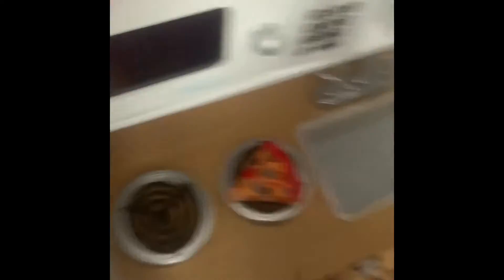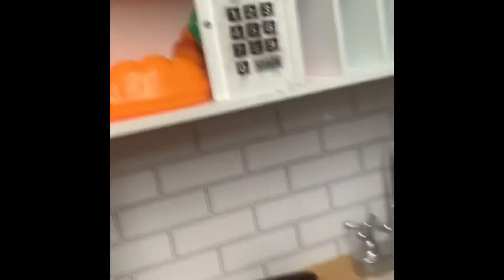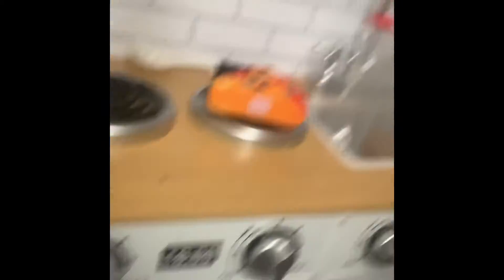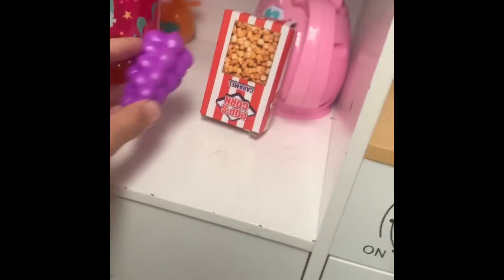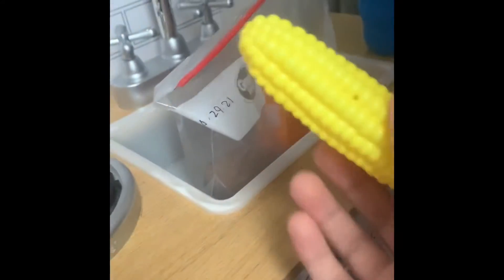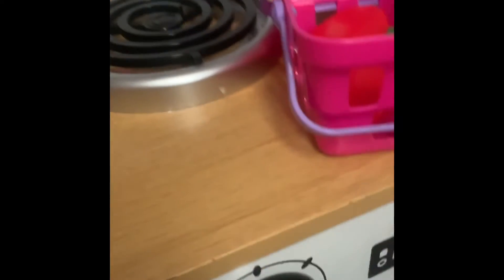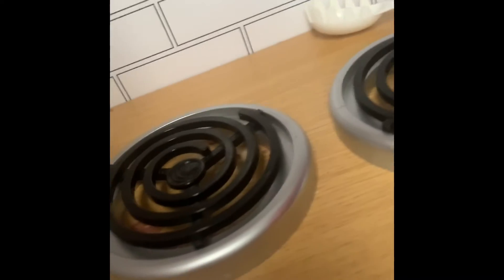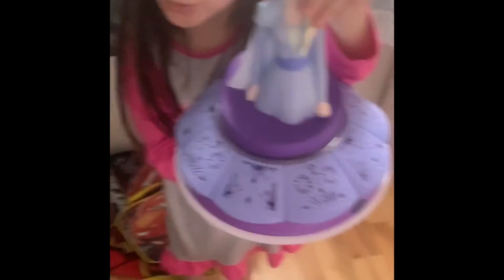Nena’s and bebo’s pizza place